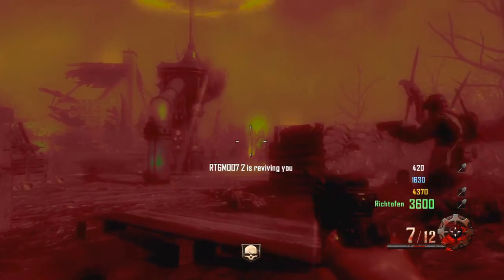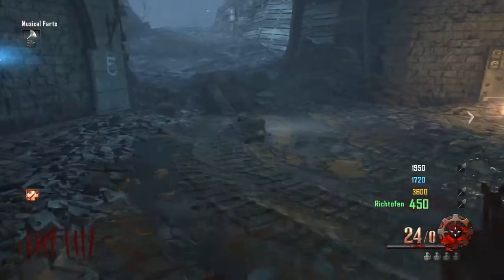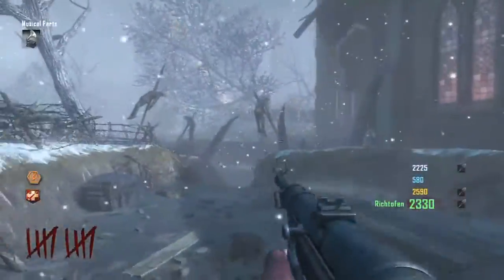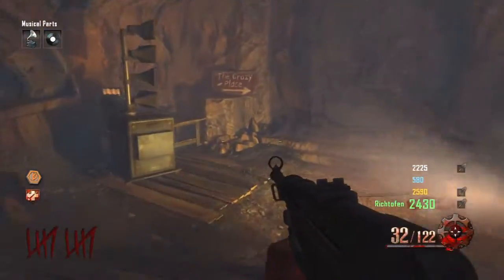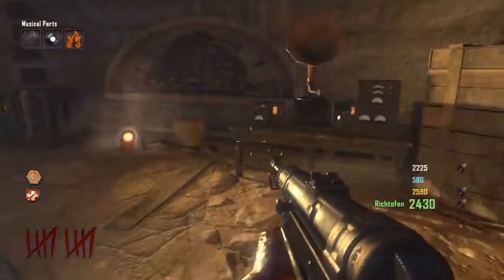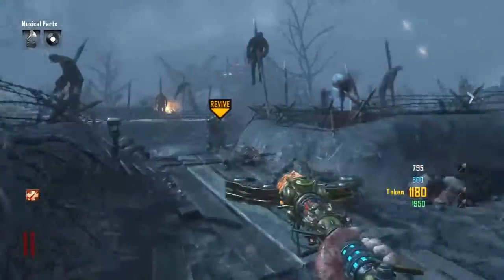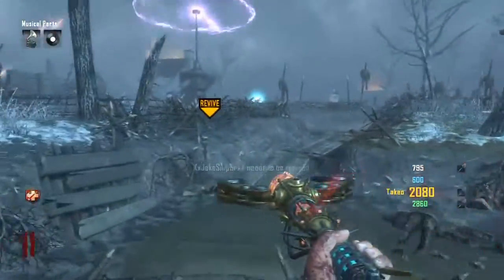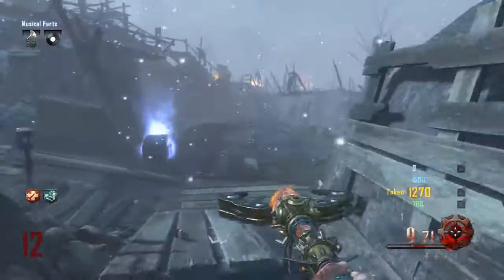Zombies : Origins "FIRE STAFF" Gameplay & How To Build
To be featured on my channel "Sexy Sunday's"

1. Must Be HD 720 and up!

2. Call of Duty or Battlefield Gameplay with Commentary only

3. Make a video upload it to youtube then send me
a PM or tweet (Thekapgun) a link to the gameplay for review .

"ORIGINS HOW TO BUILD STAFF"
"ORIGINS HOW TO MAKE STAFF"
"CALL OF DUTY BLACKOPS 2 ZOMBIES ORIGINS"
"BLACKOPS2 ZOMBIES HOW TO BUILD STAFF"
"ALL STAFF PARTS BO2 ZOMBIES"